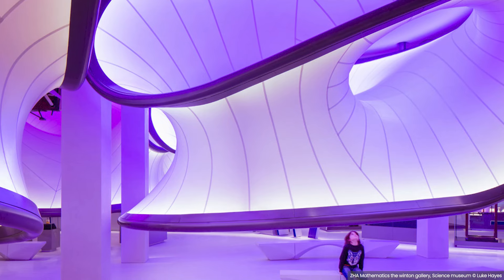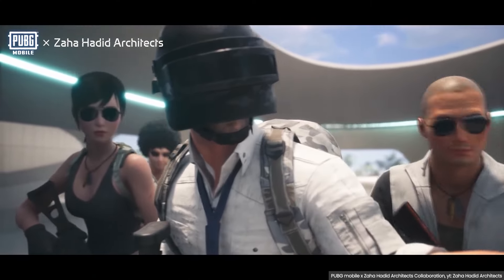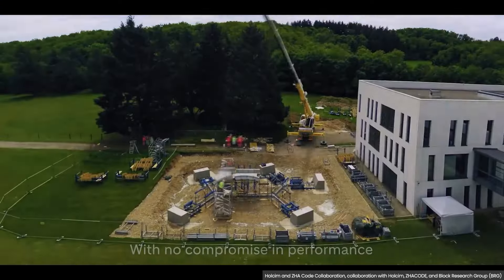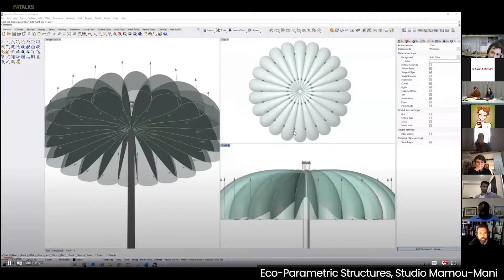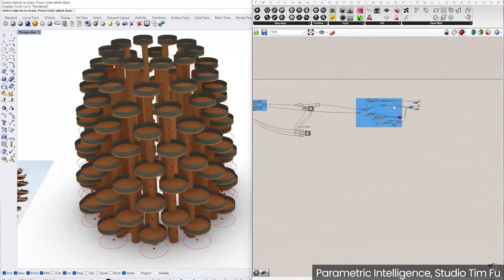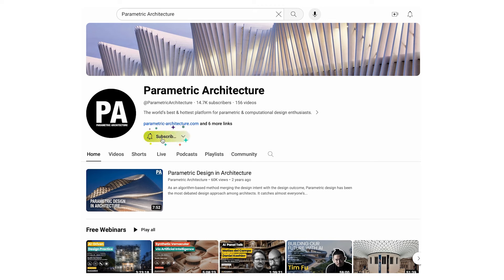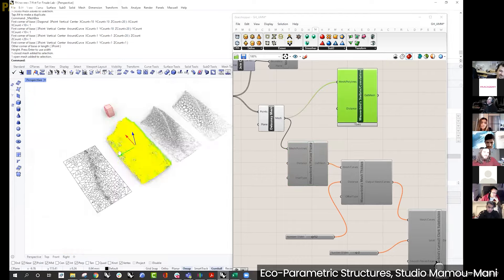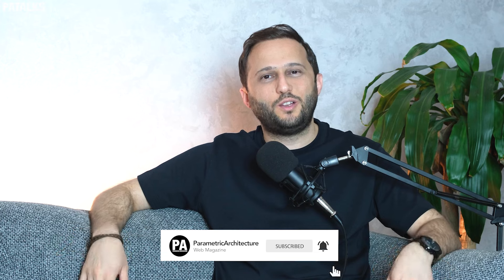#69 - Shajay Bhooshan | PATALKS | Zaha Hadid Architects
In this episode of PA Talks, we visit the iconic Zaha Hadid Architects in London to sit down with Shajay Bhooshan, Associate Director and Head of Computation and Design (ZHACODE).

This in-depth 40-minute interview delves into the innovative workflows of Zaha Hadid Architects, the founding journey of ZHACODE, and their groundbreaking projects. Shajay shares insights on the future of digital fabrication, the impact of AI on architecture, and the role of game engines in design world. Don’t miss his valuable advice for young architects aspiring to shape the future of the industry. Watch now to explore the intersection of technology and architecture!

Check out our weekly courses at the PAACADEMY about AI, computational and parametric design, 3D-Printing, and Metaverse: ⁠